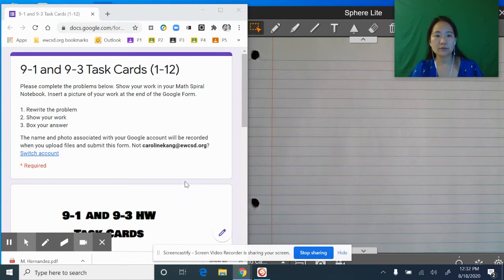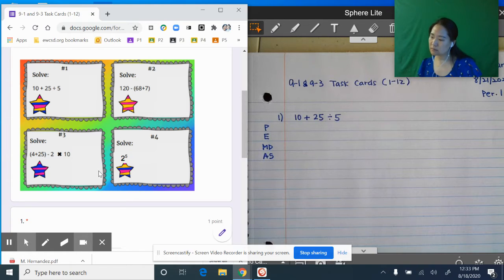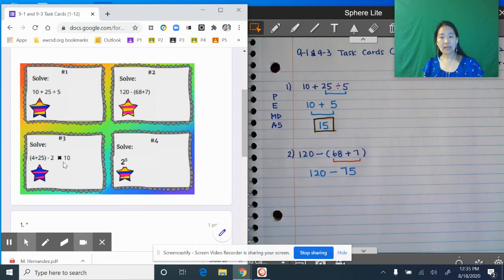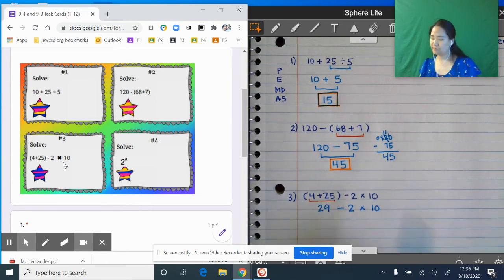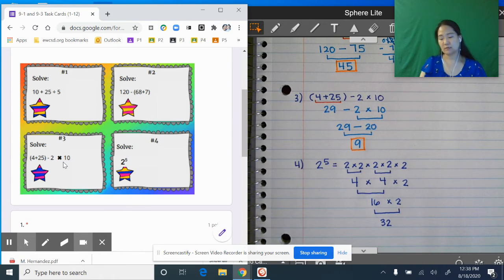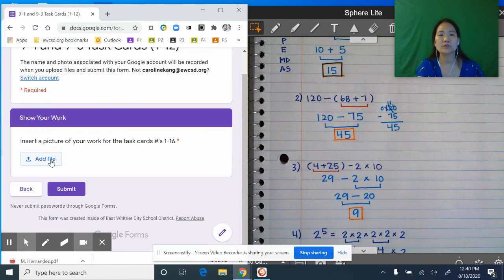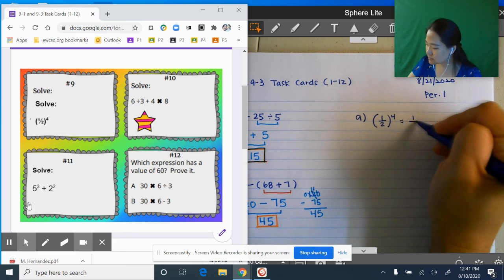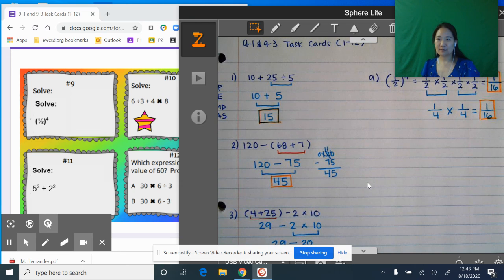9 1 & 9 3 HW Help Task Cards (1-12)